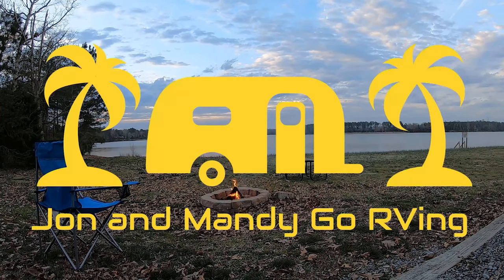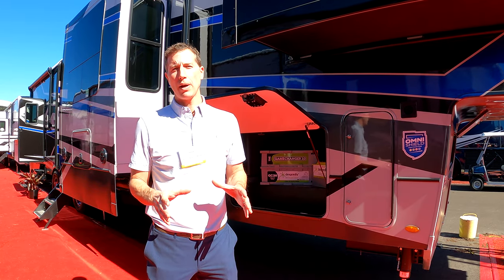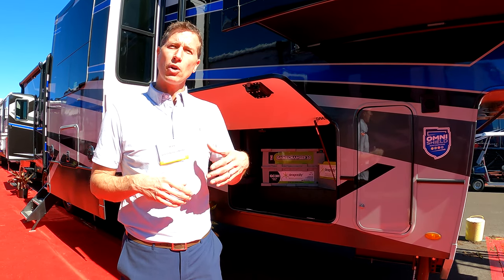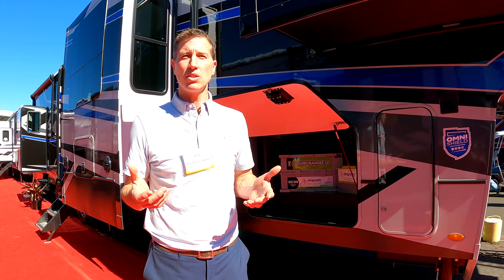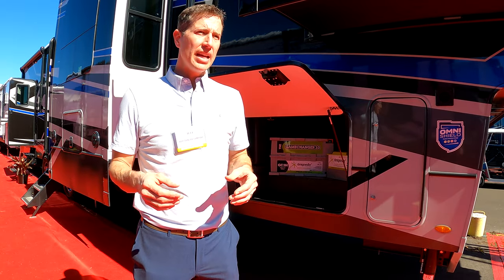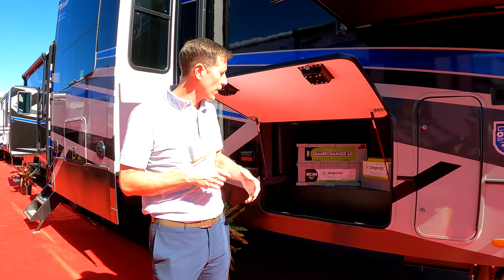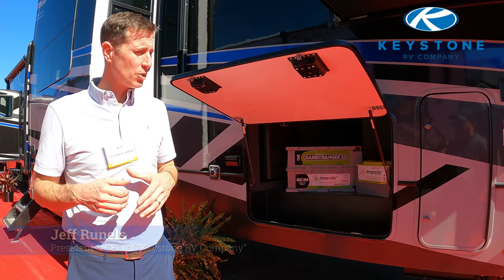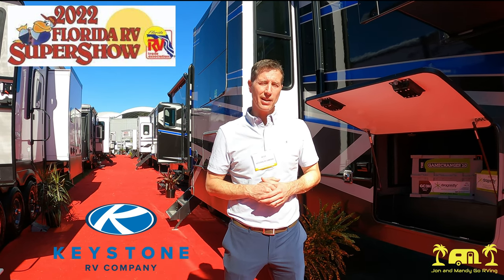Keystone RV SolarFlex Solar Program & Dragonfly Energy Partnership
In this episode, Jeff Runels, who is President and CEO of "Keystone RV Company," joins us at the "2022 Florida RV Super Show" to share some exciting news about a new partnership and an overview of the new "SolarFlex Solar Power Program" for all Keystone RV models!